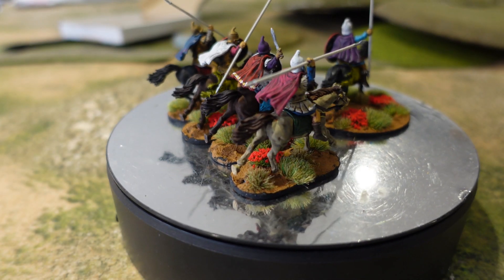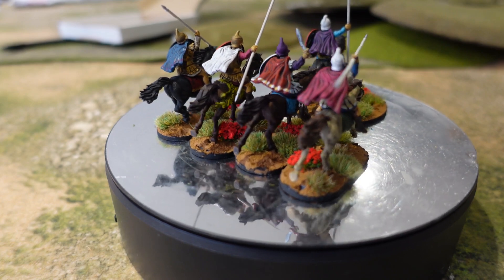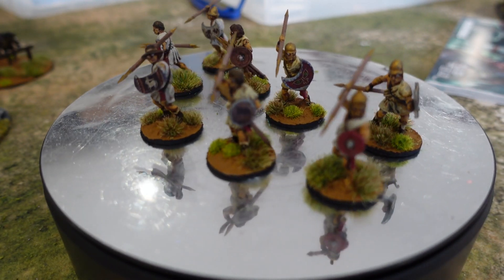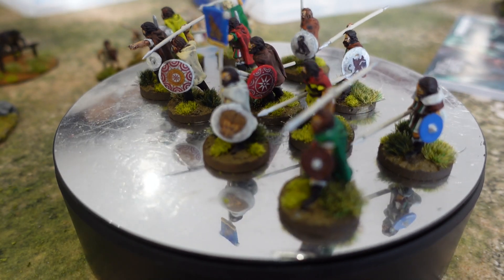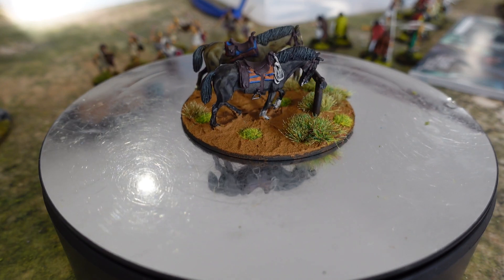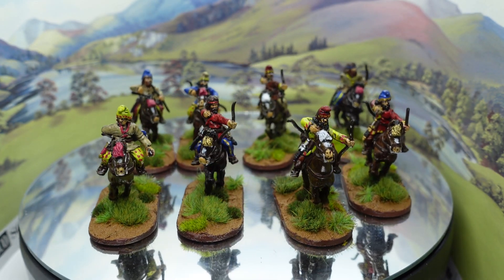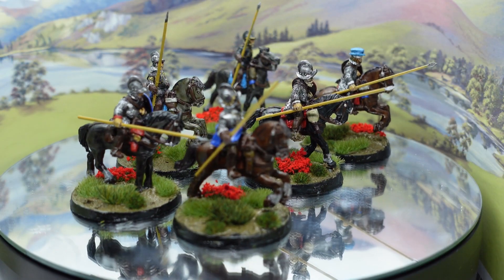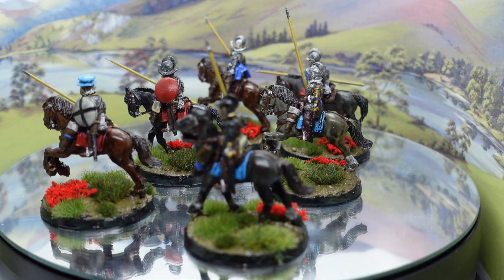On the Painting Table 059: To the End of 2022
A final painting update for 2022 with more SAGA and Border Wars among others. Happy New Year everyone!